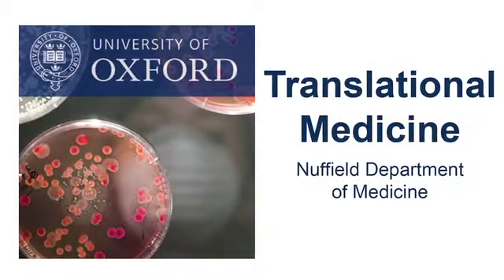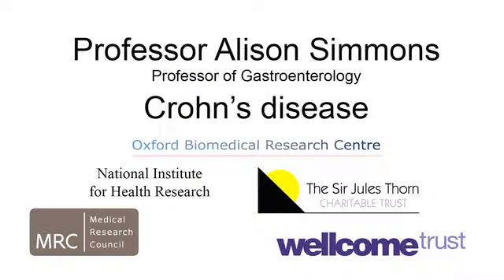Alison Simmons: Crohn's disease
Professor Alison Simmons is interested in the molecular aspects of innate immune recognition, the primitive arm of the immune system that defends the host from infection by other organisms in a non-specific manner. Defects in the innate immune system can result in difficulty clearing infections but also in inflammation.